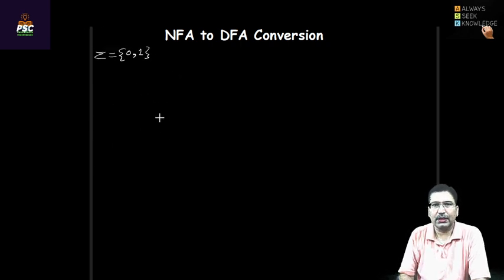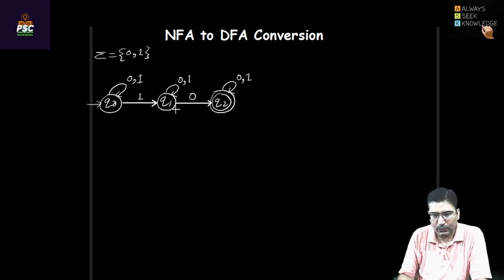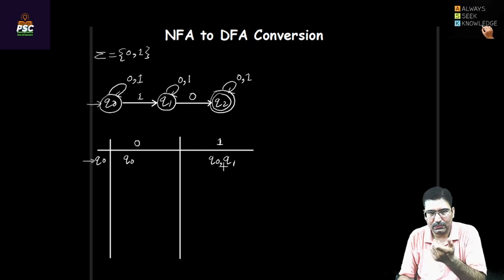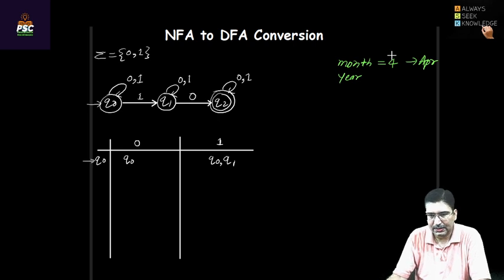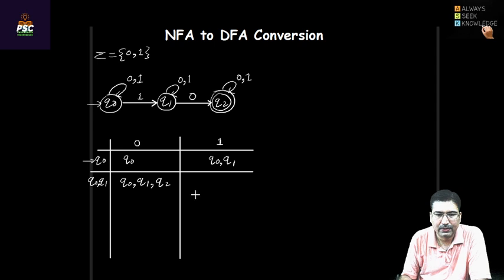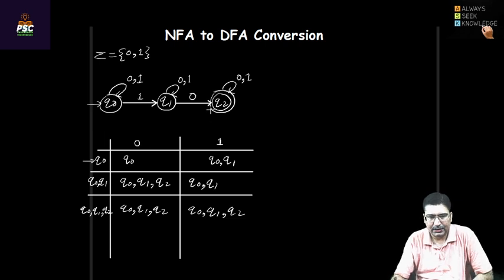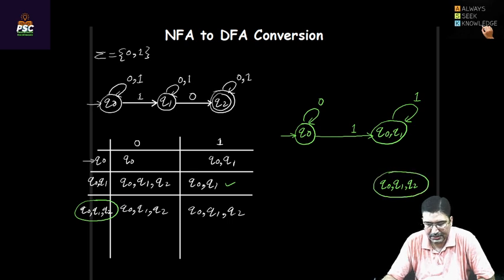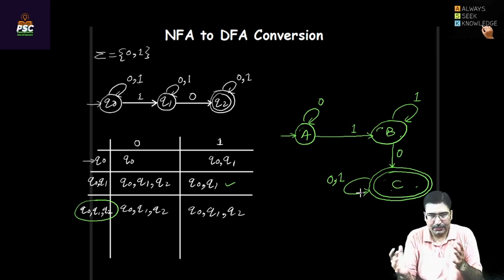NFA to DFA Conversion || Learn in 10 minutes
Welcome to our captivating exploration of automata theory! In this eye-opening video, we unravel the intricacies of converting Nondeterministic Finite Automata (NFA) into their Deterministic Finite Automata (DFA) counterparts.

Automata theory forms the bedrock of computer science, enabling us to understand the fundamental principles of computation, formal languages, and pattern recognition. The process of converting NFAs to DFAs is a vital concept in automata theory, as it allows us to simplify and optimize the behavior of finite automata.